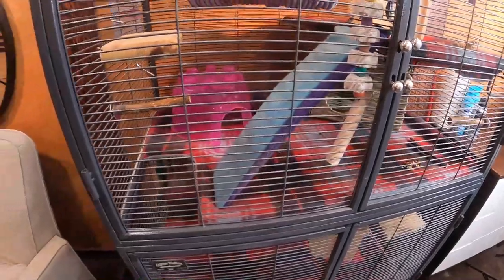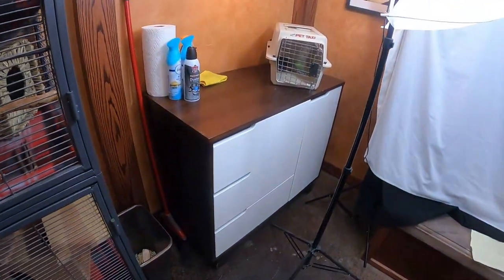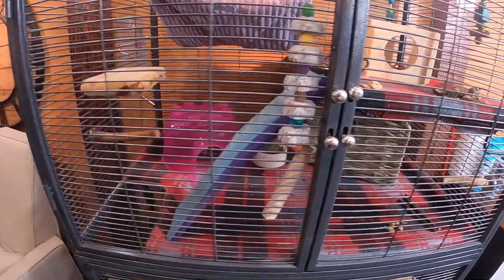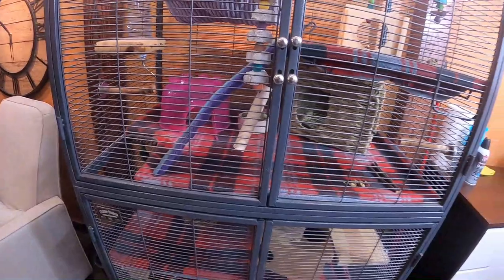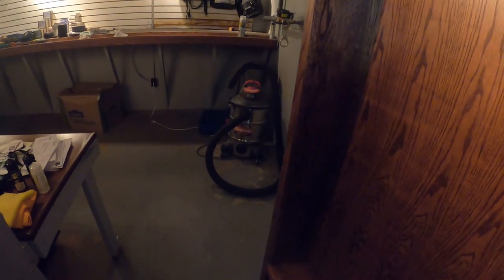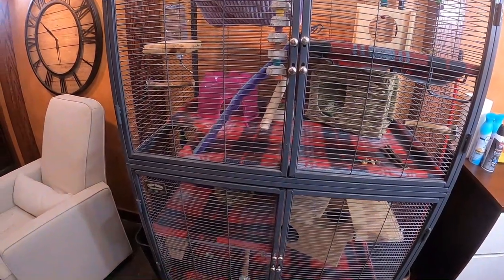How Often Should You Be Cleaning Your Chinchilla Cage?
A lot of new chinchilla owners wonder how often they need to be cleaning their chinchilla cages?

In this short video, I'll break down how often to clean your chinchilla cage along with other recommended tips.